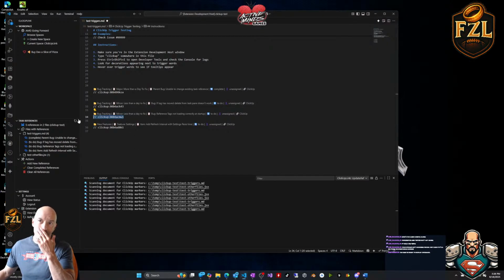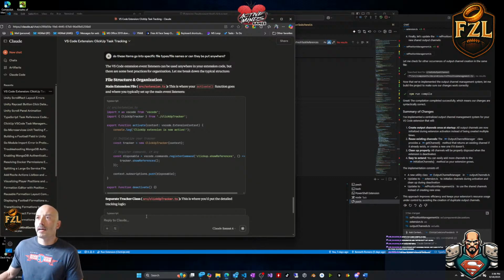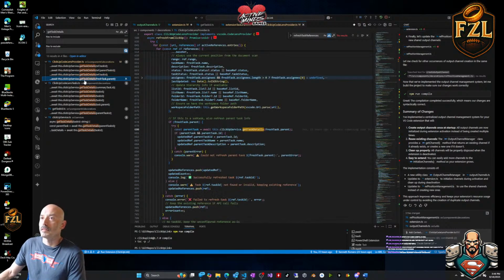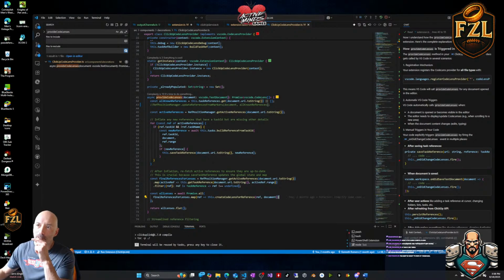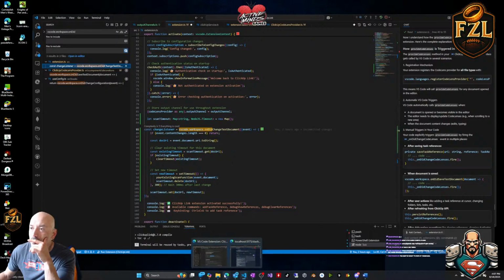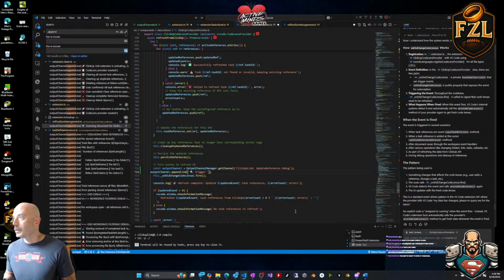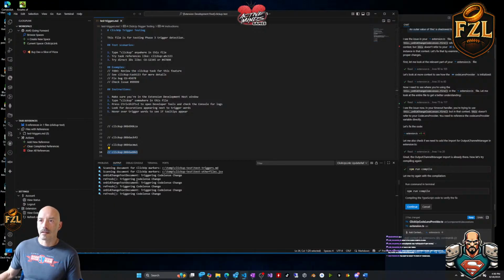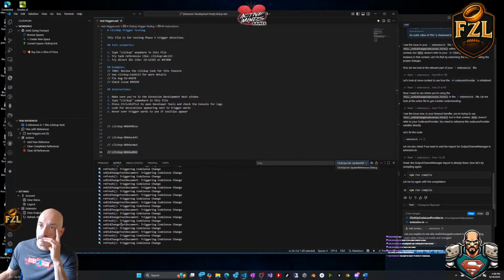Tool Dev: Fixing/Enhancing ClickupLink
So I ran into a couple of issues with my cool Clickup extension of VS Code and I decided I needed to take care of them.

My Setup:
PC: Surface Pro 8 32GB i7
Mic: Fifine, Ofusho Ear Buds
Cameras: Logitech C922, C920